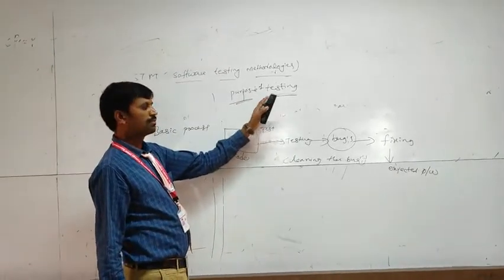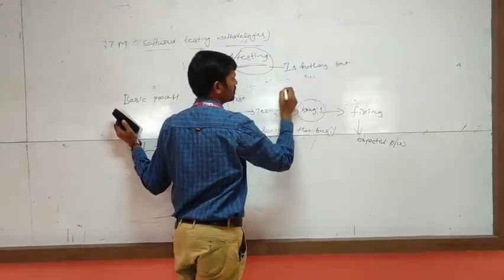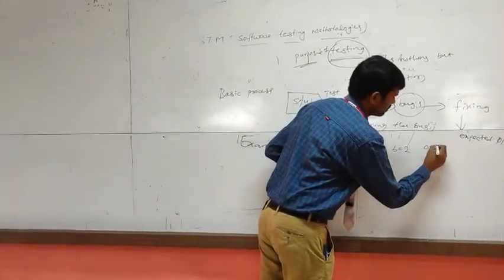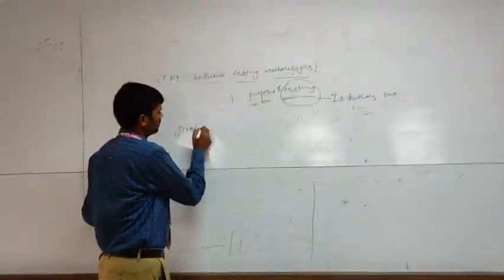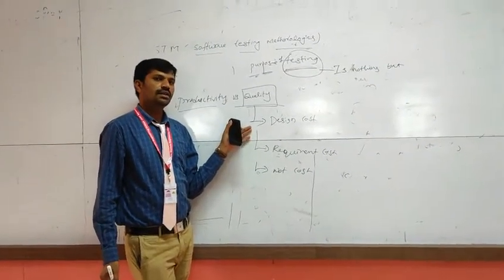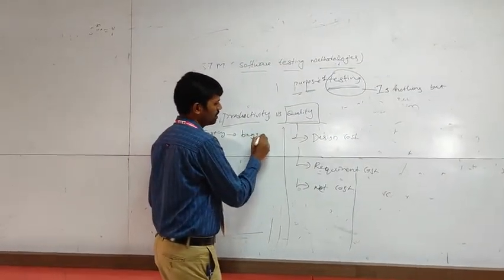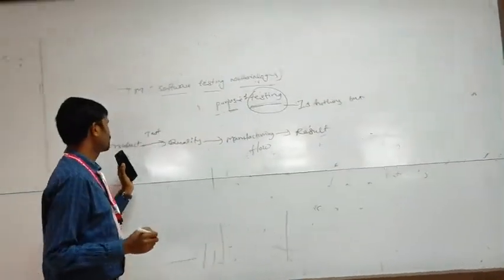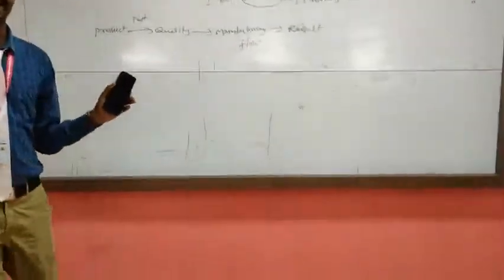Purpose of testing